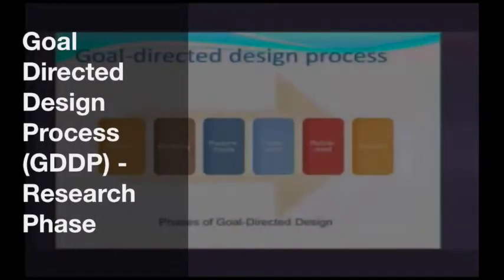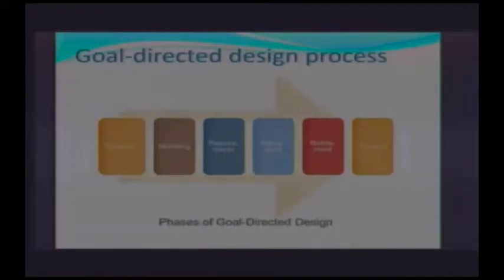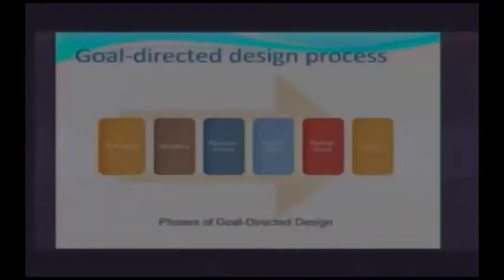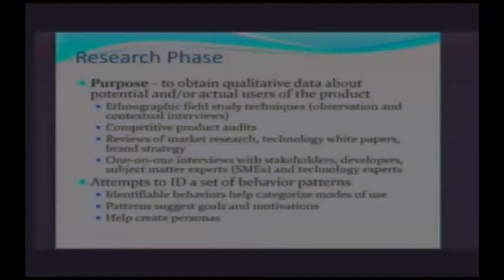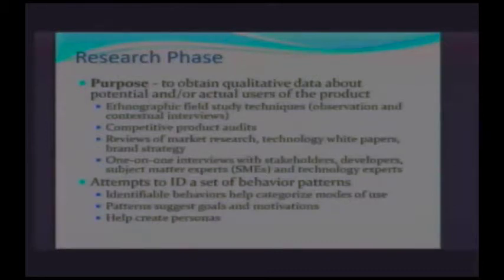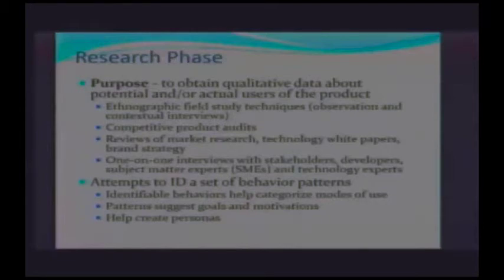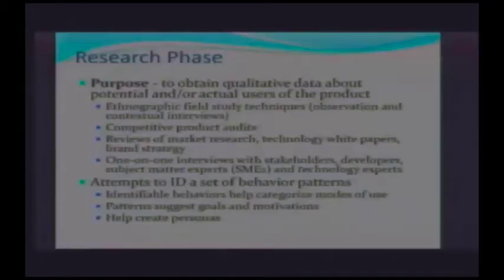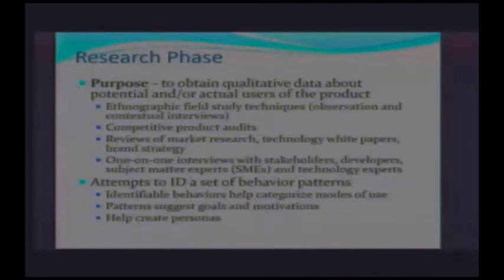Goal Directed Design Process GDDP Research Phase